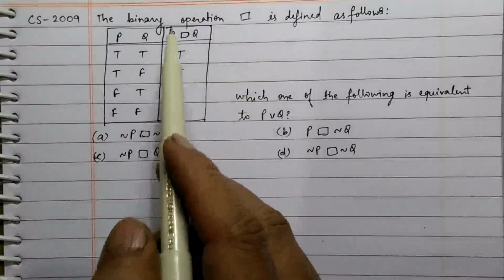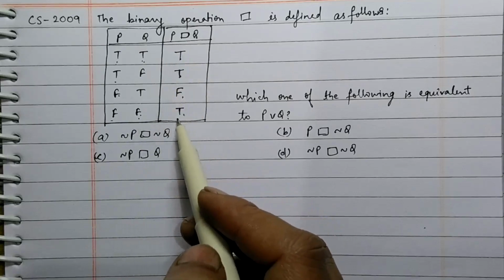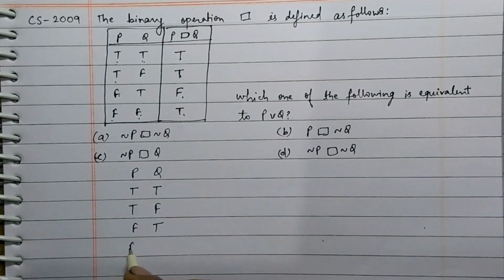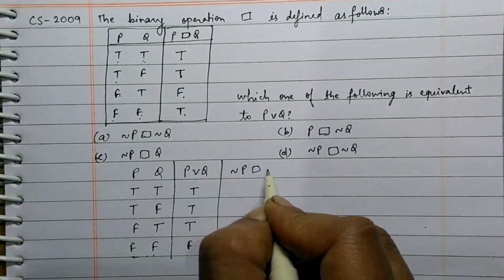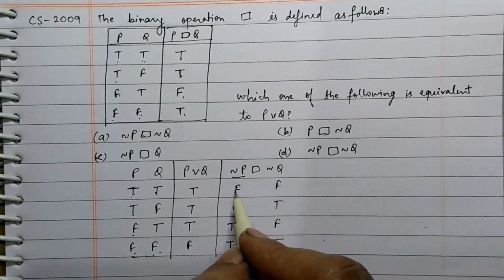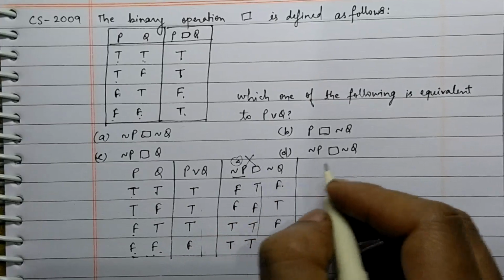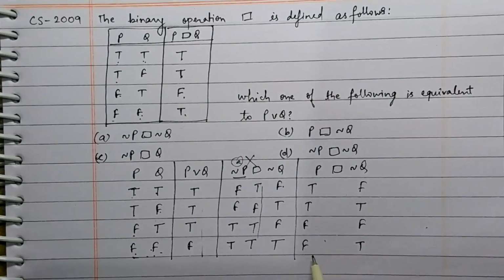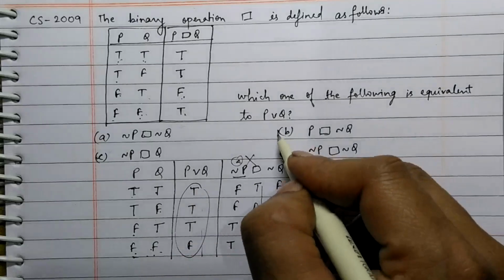GATE CSE 2009 solution | Mathematical Logic